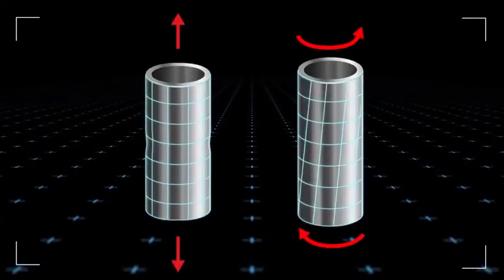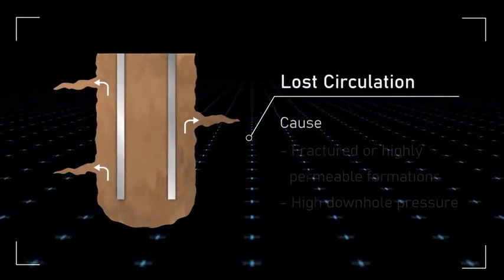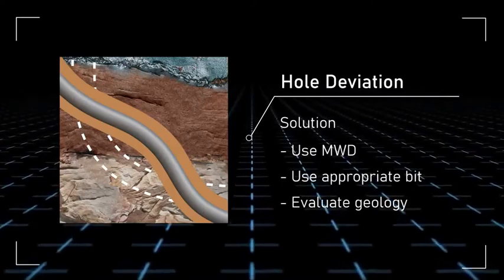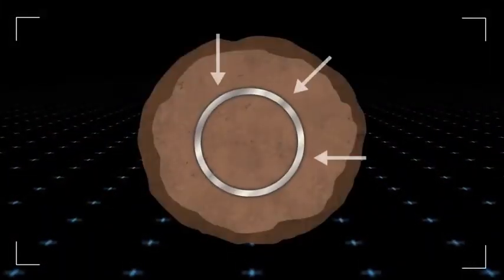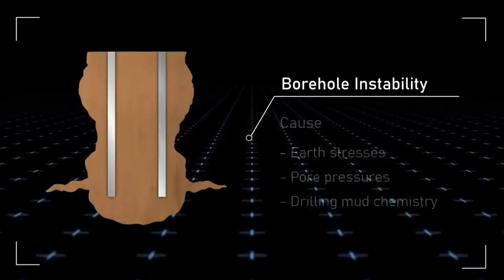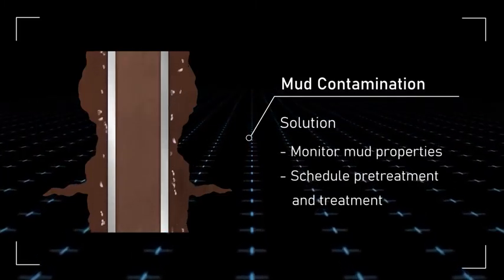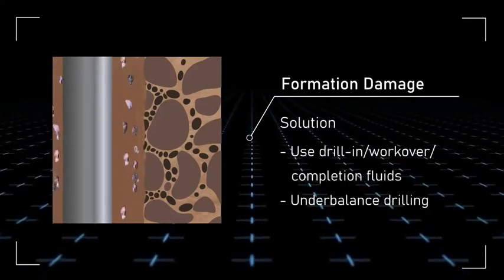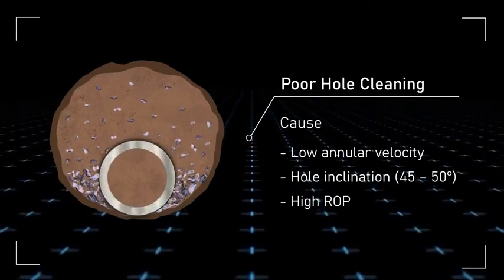Drilling Problems and Solutions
In oil and gas operations, drilling a well is one of the most complex and costly stages — and it’s not without risks. Engineers often encounter a range of drilling problems that can delay operations, increase costs, and even endanger safety and the environment.

Common Drilling Problems:
Kick & Blowouts – Caused by formation fluids entering the wellbore due to pressure imbalance.

Stuck Pipe – The drill string gets stuck due to differential pressure or hole instability.

Loss of Circulation – Drilling mud is lost into fractured or porous formations.

Wellbore Instability – Collapse or sloughing of the wellbore walls.

Hole Deviation – Unintended changes in the well path.

Bit Wear or Failure – Reduced drilling efficiency or equipment breakdown.

Pipe Fatigue or Twist-Off – Drill string failure due to mechanical stress.

Solutions & Prevention Techniques:
Use of correct mud weight and casing design to balance formation pressure.

Well control equipment like BOPs and kick detection systems.

Proper hole cleaning and use of lubricants to reduce stuck pipe risks.

Lost circulation materials (LCM) and cement plugs to seal fractures.

Stabilizers, reamers, and drilling trajectory control systems to maintain wellbore integrity and direction.

Bit selection based on formation type and drilling parameters.

Proactive planning, monitoring, and quick response are key to reducing downtime and ensuring safe, efficient drilling operations.

If you’re getting into petroleum engineering, drilling operations, or field supervision, mastering these problems and their solutions is critical.